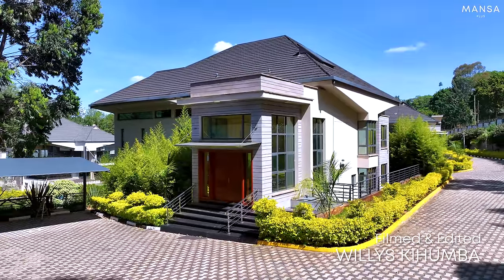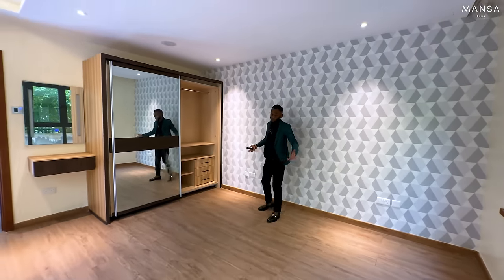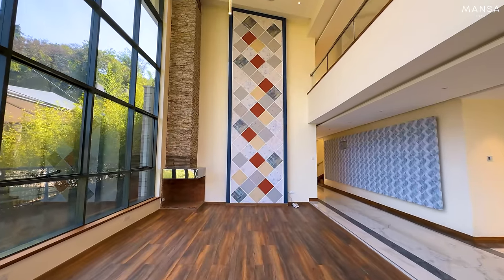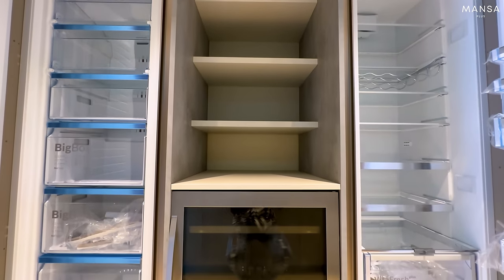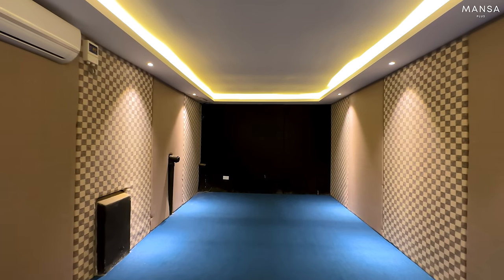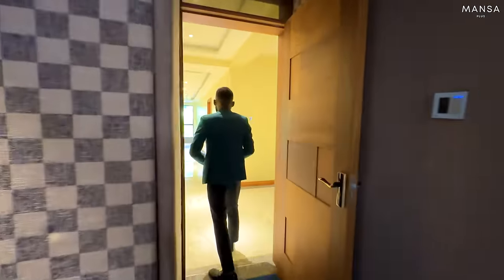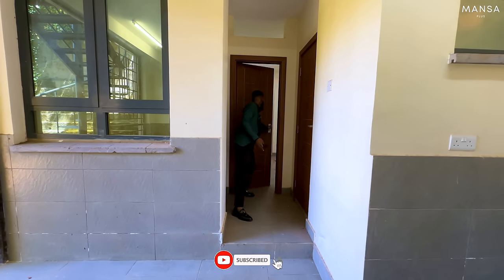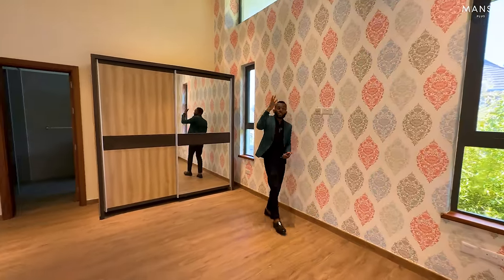Inside Ksh.165,000,000 5 bedroom maisonette housetour in Loresho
Please call only during business hours 9am to 5pm East African Time.

Timecode
00:00 Intro
01:08 Exterior
01:57 Foyer
03:20 Office Space
04:23 Powder Room
05:08 Living Space
09:19 Dining Space
10:45 Kitchen
13:20 Gum Space
14:10 Theater room
15:08 Guest Bedrooms
18:53 Sauna
19:25 Pool Cabana
20:55 Laundry Space
21:12 Staff quarters
22:12 Backyard
23:56 Upstair Bedrooms
31:13 Primary Bedroom
34:38 Outro